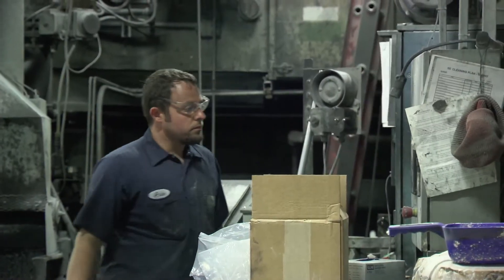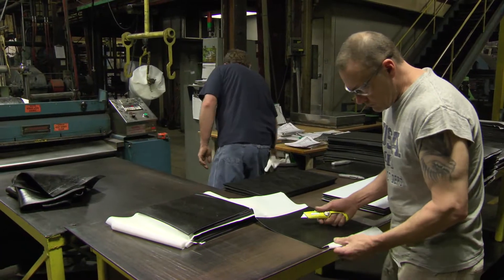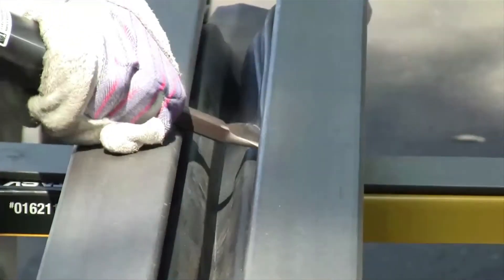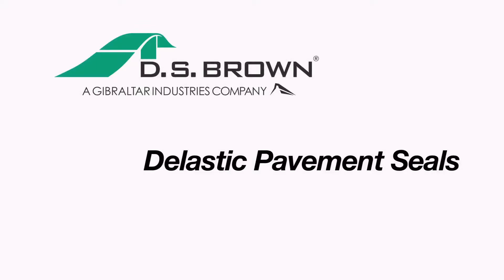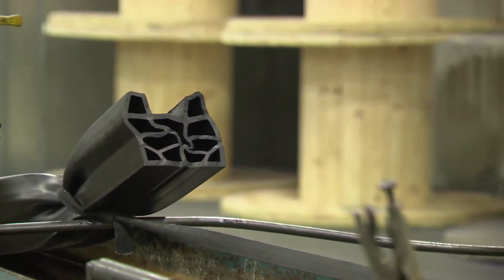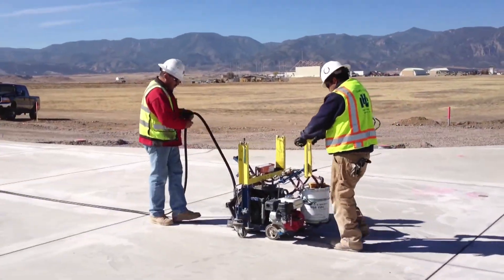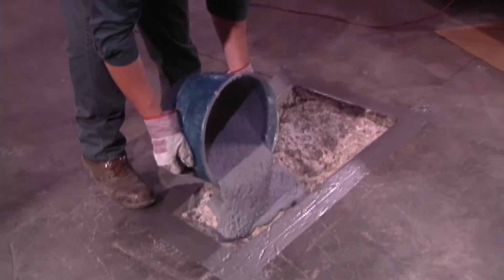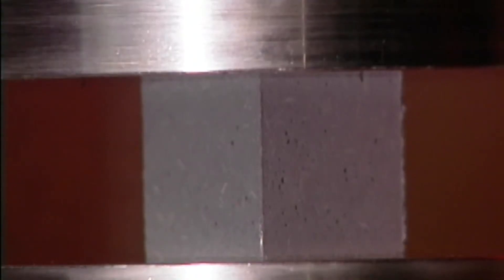D.S. Brown Product Overview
Comprehensive Solutions: D.S. Brown has the most comprehensive product-line serving the transportation industry. We manufacture solutions for the most challenging infrastructure applications. Our high quality engineered products are available worldwide for new construction and rehabilitation of bridges, highways, airfields, pavements, and parking structures.

Founded in 1890, The D.S. Brown Company is a leading worldwide designer, supplier and manufacturer of engineered products for the bridge and highway industry. D.S. Brown’s home office and manufacturing facilities are located in North Baltimore, Ohio. D.S. Brown is fully integrated, performing and controlling all manufacturing processes internally:

• Engineering Design/CAD Detailing
• Extruding, Molding and Testing
• Custom Steel Fabrication and Machining

D.S. Brown has the most comprehensive product-line serving the transportation industry. We manufacture solutions for the most challenging infrastructure applications. Our high quality engineered products are available worldwide for new construction and rehabilitation of bridges, highways, airfields, pavements, and parking structures.

• Since the early 1960s, the D.S. Brown Company has provided expansion joint systems and specialty products for bridges around the globe.

• Building highways and airport pavements to last is a challenging engineering assignment, especially when the pavement must withstand heavy traffic, weather extremes, debilitating fuels and de-icing chemicals. You need reliable products with a proven track record.

• The D.S. Brown Company provides a variety of expansion joint products for parking garages and other architectural applications.

• The D.S. Brown Company offers a variety of cementitious and composite solutions for various concrete repair projects.